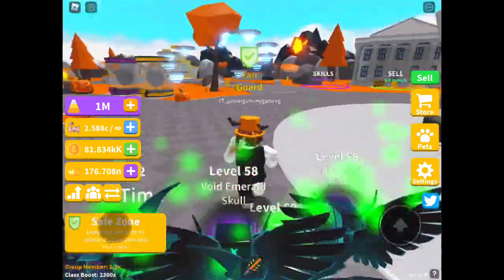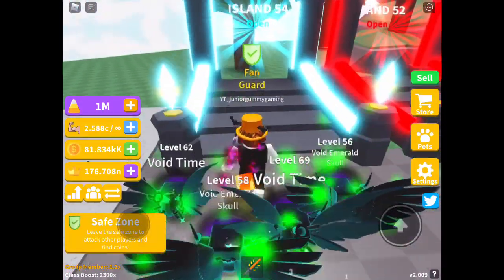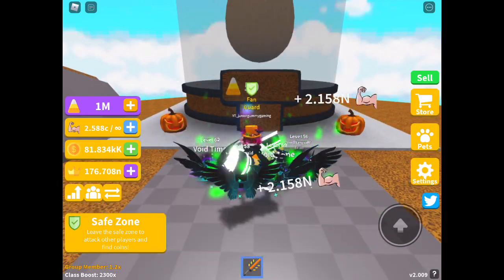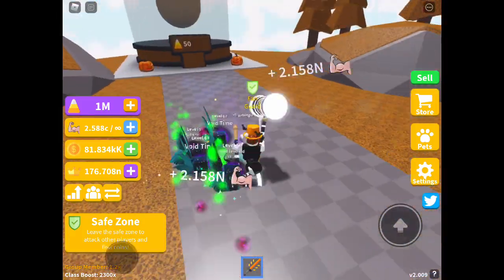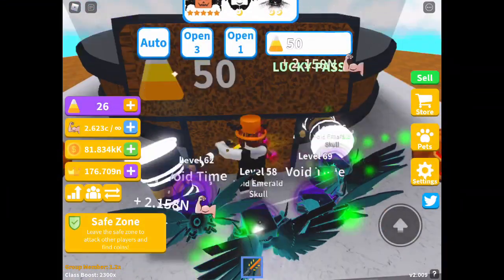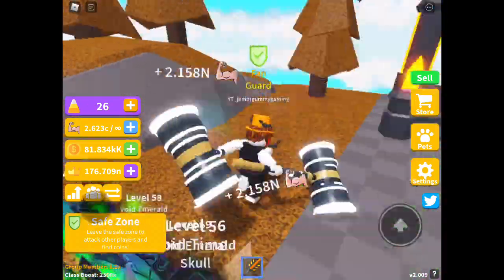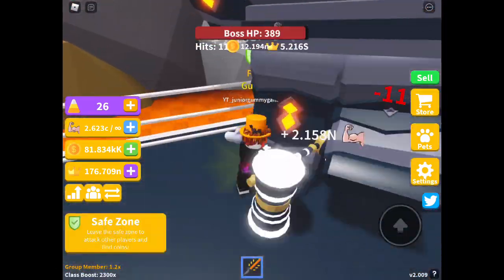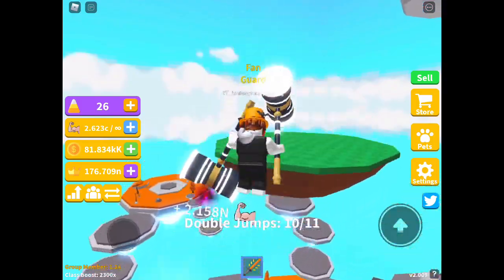Spending 1 Million Candy Corn In Saber Simulator!!